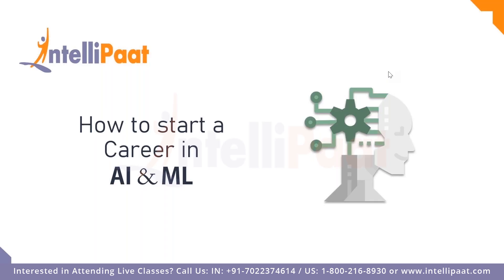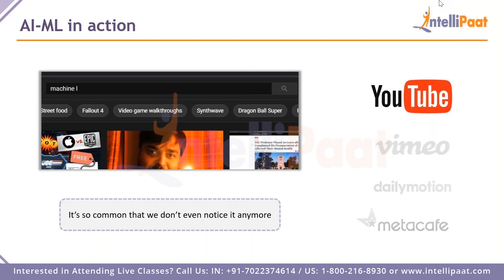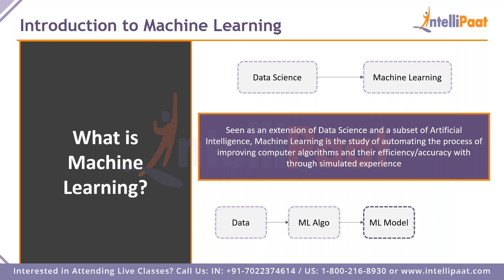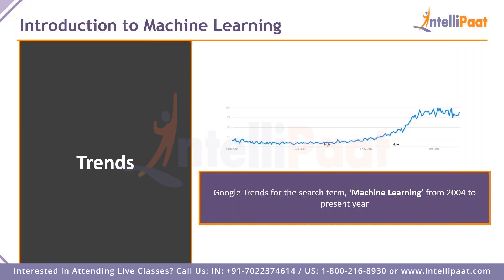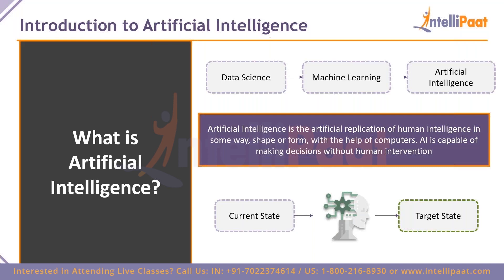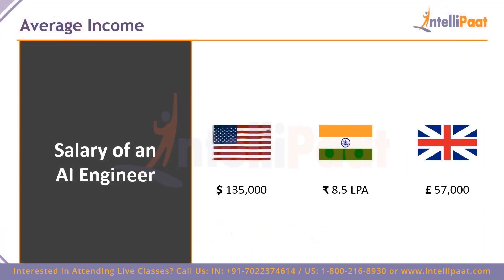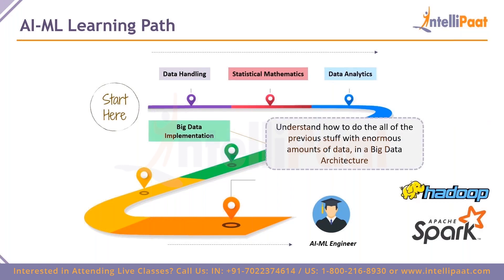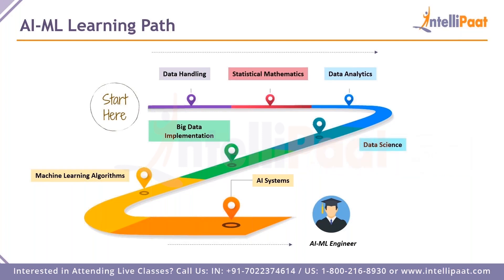How to Learn Machine Learning | How to Start Learning Machine Learning | Intellipaat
In this video you will know how to learn machine learning from scratch. You will know what is machine learning, why to learn machine learning, machine learning trends and salary, what is artificial intelligence, why to learn artificial intelligence, artificial intelligence trends and salary and the learning path of artificial intelligence & machine learning.

👉Following topics are covered in this video:
00:00 - how to learn machine learning
02:42 - introduction to machine learning
05:16 - why is ml so relevant today?
06:18 - machine learning trends
07:00 - machine learning engineer salary
07:42 - introduction to artificial intelligence
09:22 - why is ai so relevant today?
11:03 - artificial intelligence trends
11:14 - artificial intelligence engineer salary
12:04 - learning path- artificial intelligence & machine learning

Interested to learn machine learning still more?

Are you looking for something more? Enroll in our machine learning full course and become a certified professional It is a 32 hrs instructor led machine learning training provided by Intellipaat which is completely aligned with industry standards and certification bodies.

Got any questions about machine learning? Ask us in the comment section below.
Intellipaat Edge
1. 24*7 Life time Access & Support
2. Flexible Class Schedule
3. Job Assistance
4. Mentors with +14 yrs
5. Industry Oriented Course ware
6. Life time free Course Upgrade
Why machine learning is important?

Machine learning might just be one of the most important fields of science that we are just moving towards. It differs from other science in the sense that this is one of the one domains where the input and output are not directly correlated and neither do we provide the input for every task that the machine will perform. It is more about mimicking how humans think and solving real world problems like humans without actually the intervention of humans. It focuses on developing computer programs that can be taught to grown and change when exposed to data.